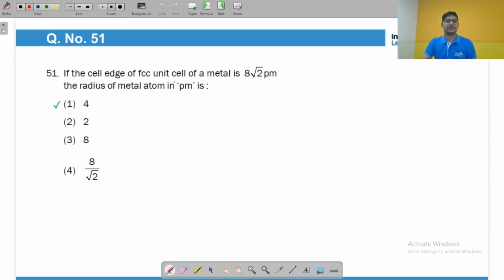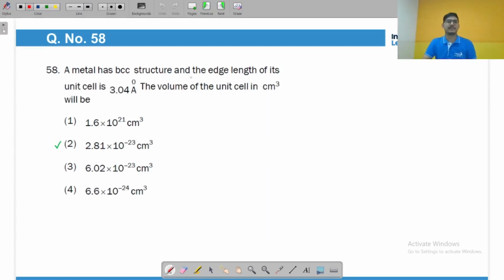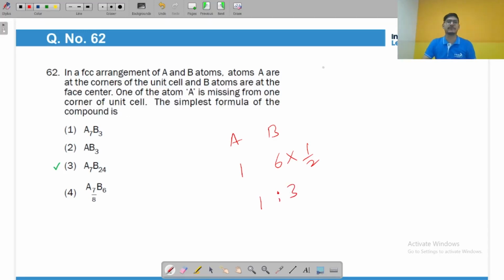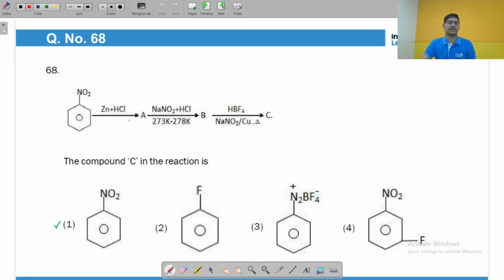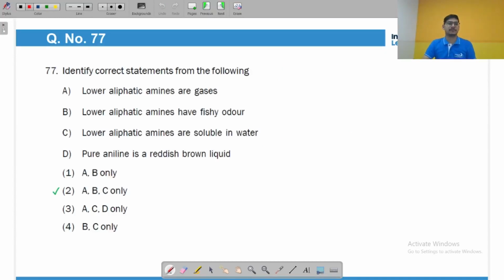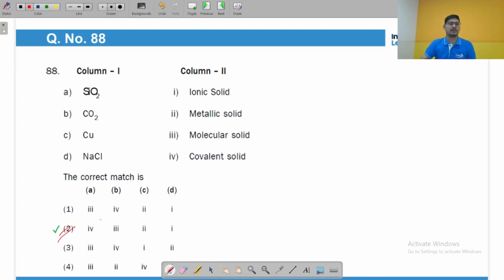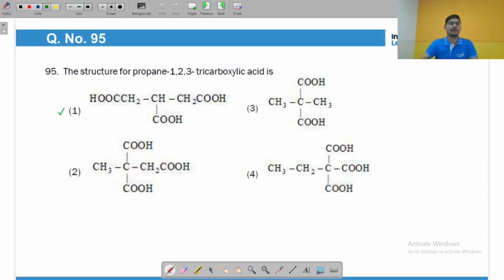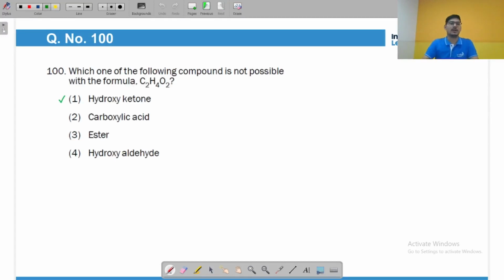AIIMS Chemistry Solutions|| NEET 2022 || LTC - 11-04-2022 || Nitin || Infinity Learn